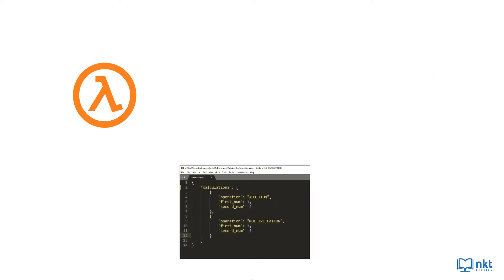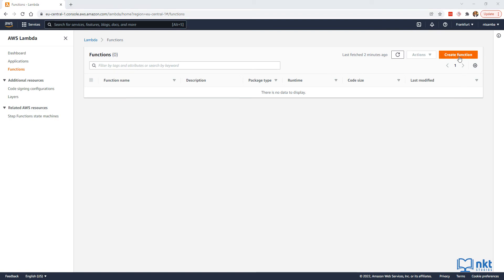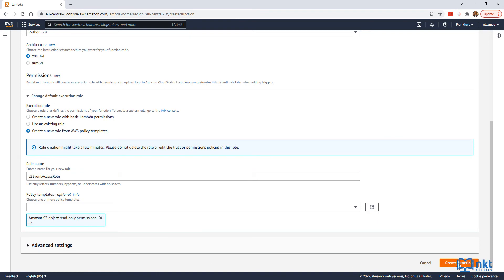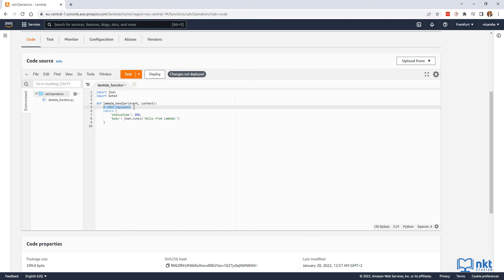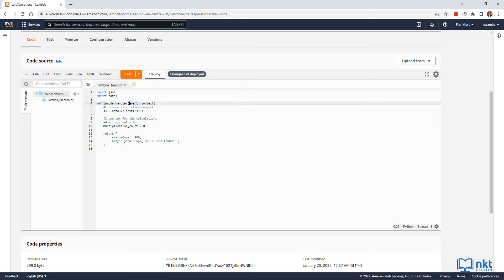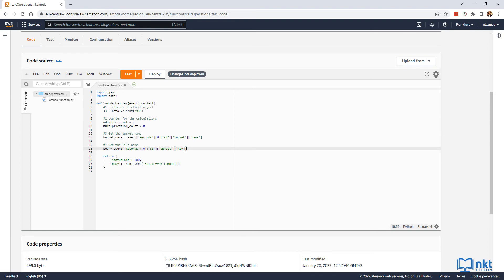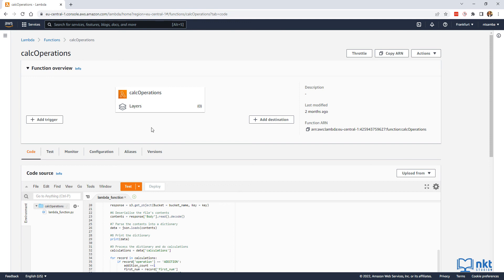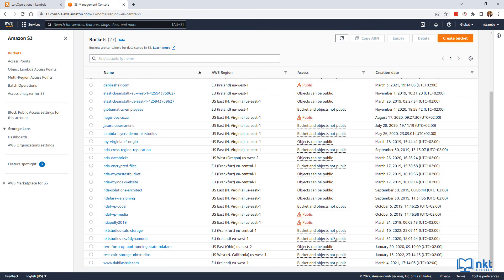S3 File Upload Lambda Trigger S3 Lambda Trigger Python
In this AWS S3 Lambda Trigger Python video, I will show you how to trigger a lambda function in Python when a file is uploaded to S3.

📄 AWS Notification Content Structure Documentation

⏱️TIMESTAMPS⏱️
00:00 - Introduction to AWS S3 Event to Lambda
00:30 - Description of AWS S3 Event to Lambda Application
01:11 - Log into the AWS Management Console
01:22 - Launch Lambda Console
02:16 - Create Role from AWS Policy Templates*
02:56 - Paste Lambda Code for AWS S3 Event to Lambda
03:06 - AWS S3 Event to Lambda Function Code Along
13:58 - Set up S3 Event Notification to Lambda Function
15:15 - Create S3 Event Notification
16:45 - Check S3 Trigger on Lambda Function
17:18 - Upload json file to S3 Bucket
18:02 - Check if Lambda Function was triggered by Put Event
18:34 - View Lambda Logs in CloudWatch

⚡ My Gear
Windows Laptop
Recording Mic (Blue Yeti X)

🎵 Music